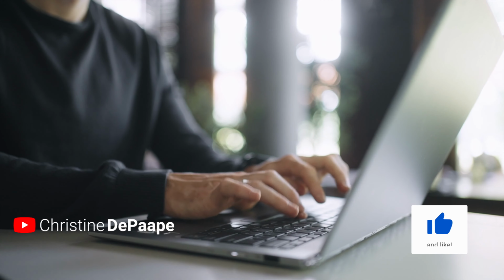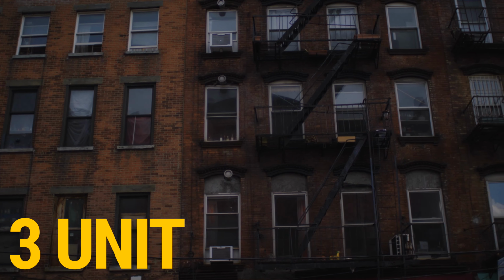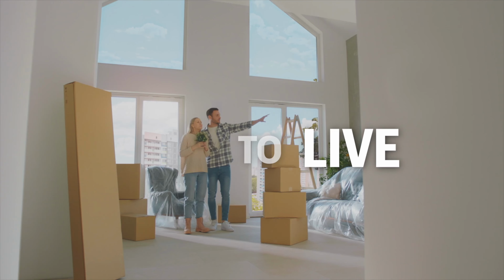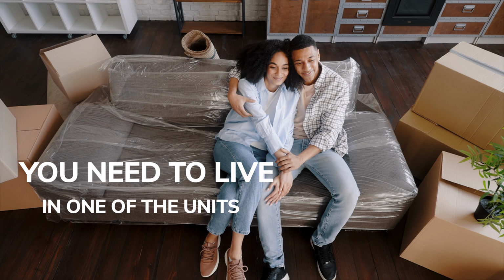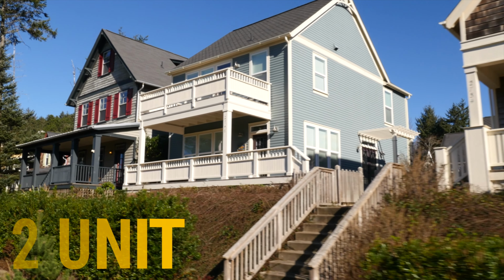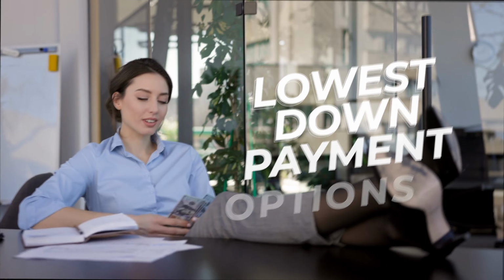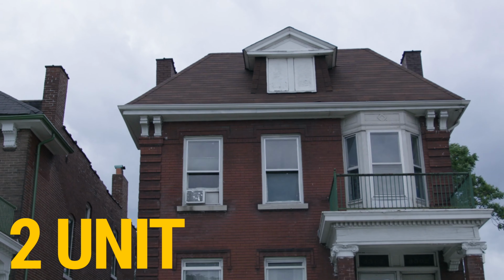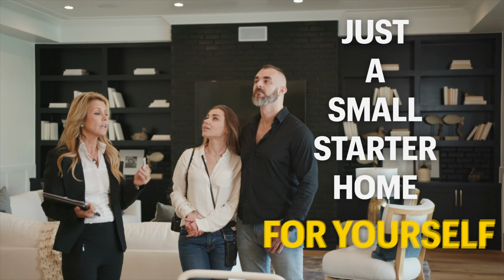How To Buy Your First Investment Property and Create Passive Income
In this video, we'll show you how to buy your first investment property.

If you're ready to buy your first investment property, then this video is for you! We'll walk you through all the steps necessary to buy your first property, from finding a loan to negotiating the perfect deal. It's easy to follow, and you'll be in the homestretch to owning your first investment property in no time!

If you have any mortgage questions or want to learn more about the loan programs out there schedule a time that works best for you

Christine DePaepe
BM/VP of Mortgage Lending

Please also check out my YouTube Channel for more renovation videos and information about renovation financing